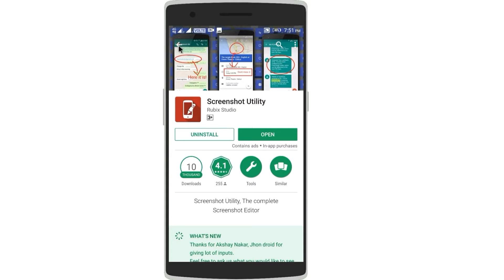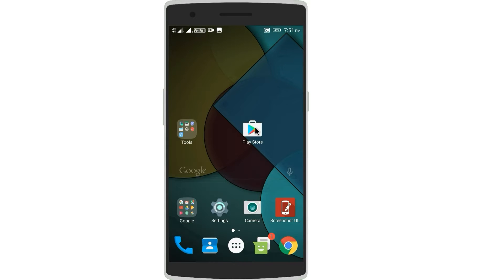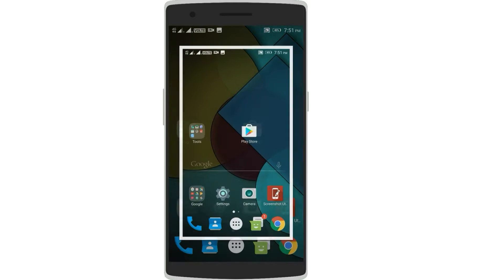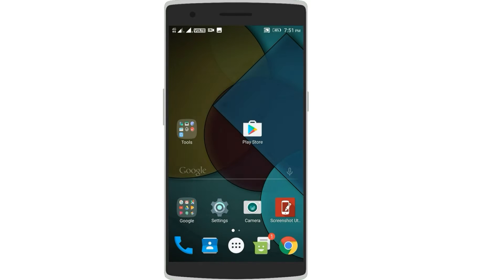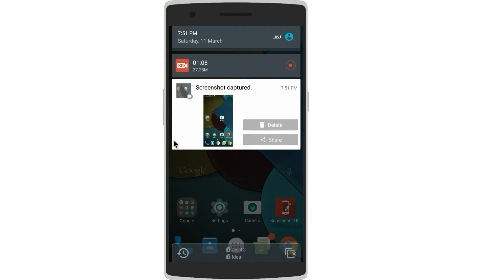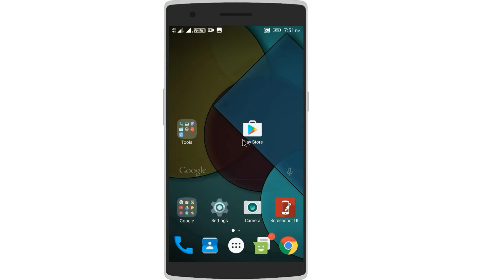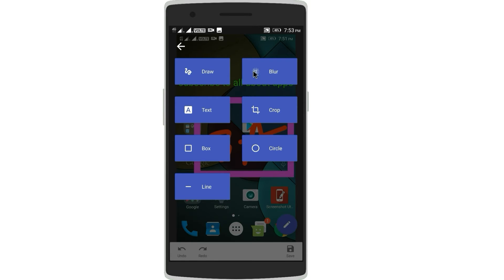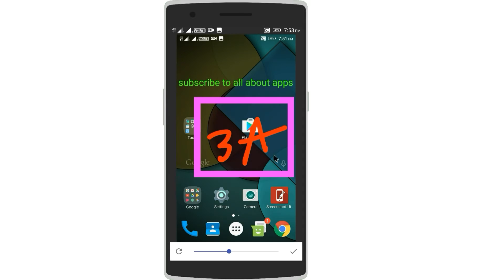Best screenshot editing App :: How to Crop|edit |blur Images | 3 in 1 App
I found this App to be replacing 3 other Apps and has an  easy interface .